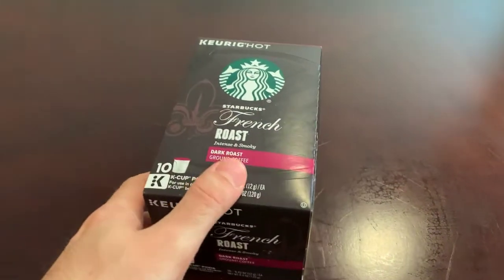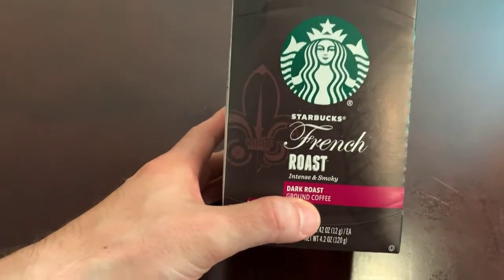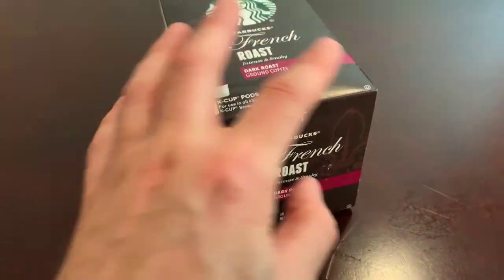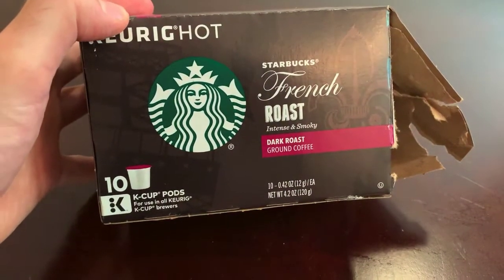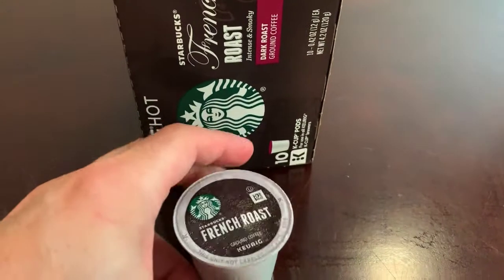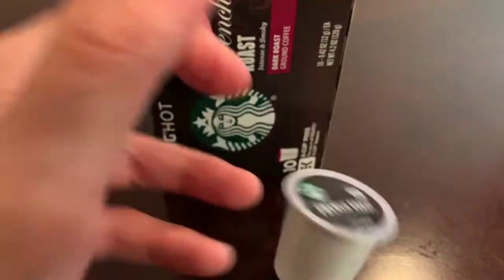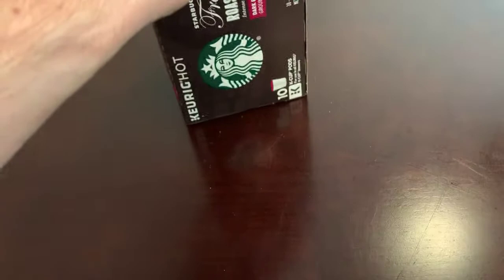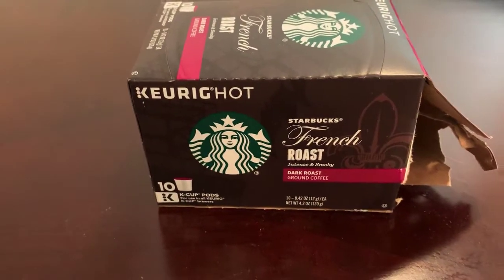Best K Cup Coffee Pods - Starbucks Dark Roast French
Purchase on Amazon